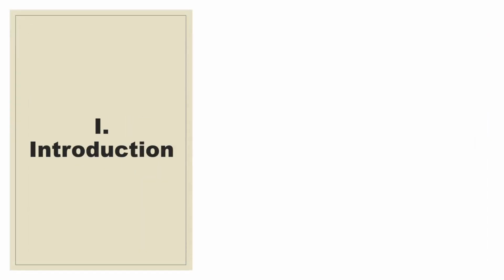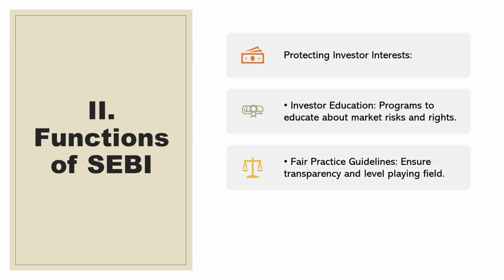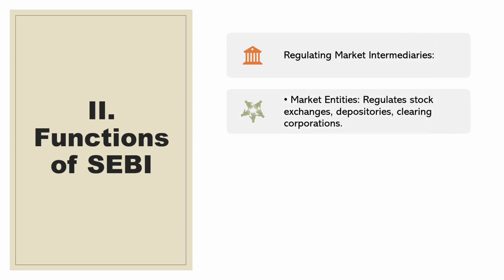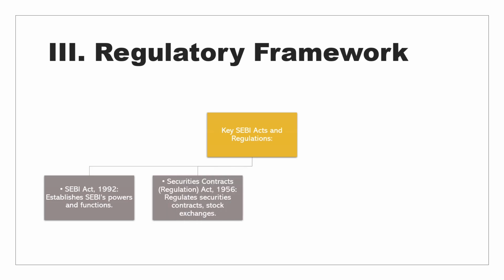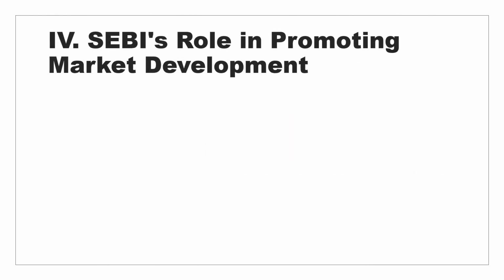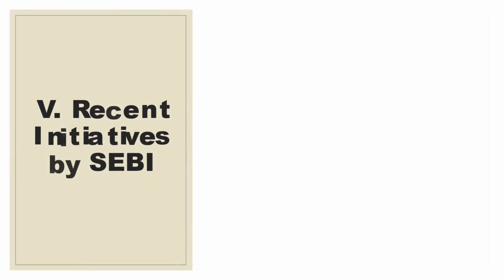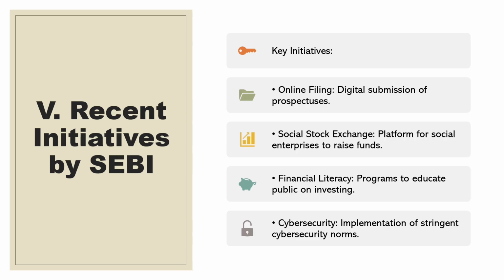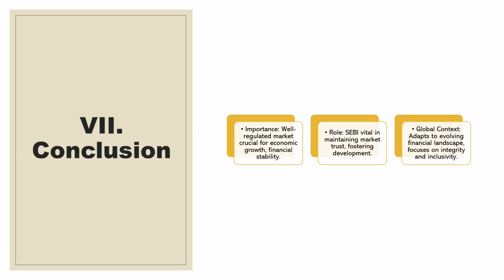SEBI - SECURITIES AND EXCHANGE BOARD OF INDIA | RBI Grade B Exam Preparation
A well-regulated securities market is crucial for economic growth and financial stability. SEBI, as the statutory regulator, plays a vital role in ensuring the integrity and development of the Indian securities market. Understanding SEBI's functions is essential, particularly for roles like the RBI Grade B, where financial stability and market oversight are of paramount importance.
By focusing on investor protection, regulating market intermediaries, and promoting market development, SEBI contributes significantly to the robustness of the Indian financial system. Its evolving role in the context of a globalized financial system highlights the need for continuous adaptation and innovation in regulatory practices. SEBI's efforts to enhance transparency, prevent fraud, and educate investors are foundational to maintaining investor confidence and fostering a vibrant securities market in India.

Prepare for the RBI Grade B exam with expert tips, study materials, and updates on the exam. Find past questions, online coaching, and practice tests. Stay updated on current events and economics. Learn exam strategies and interview tips. Understand eligibility, salary, and important notifications. Get help with cut-off marks and the application process. Discover the best online resources to succeed in the RBI Grade B exam. Start your journey to success!

"RBI Grade B Phase 1 and Phase 2 preparation"